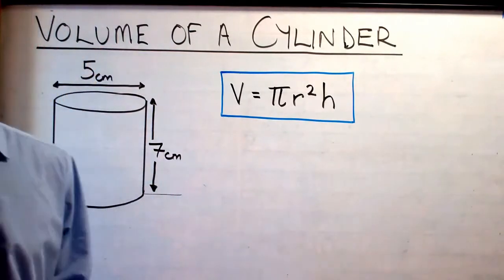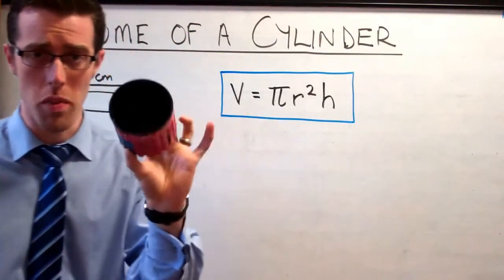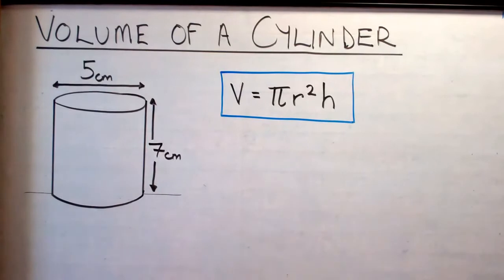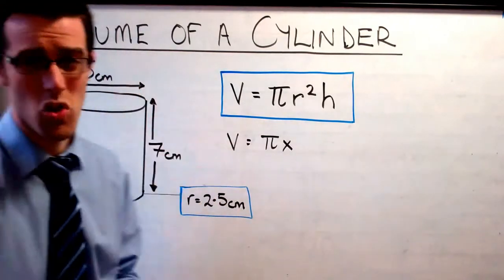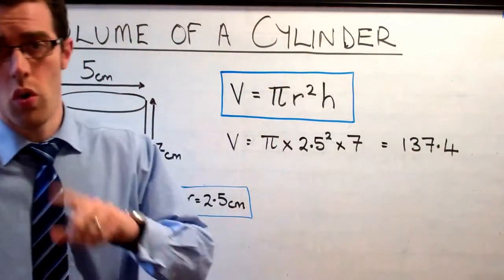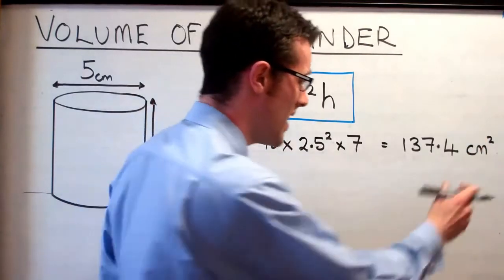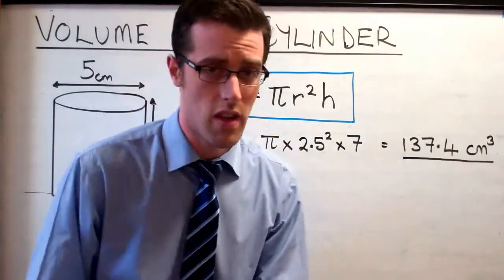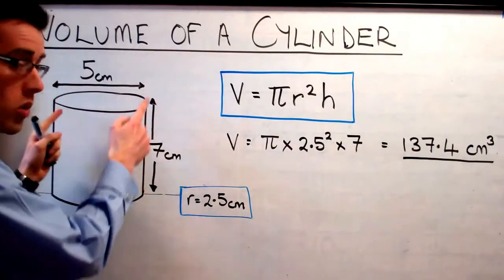Volume of a Cylinder